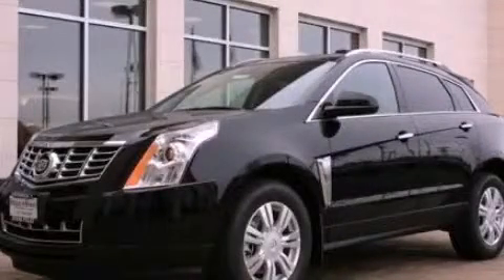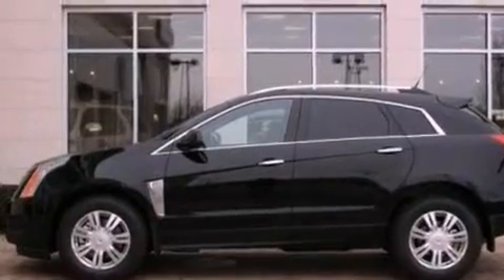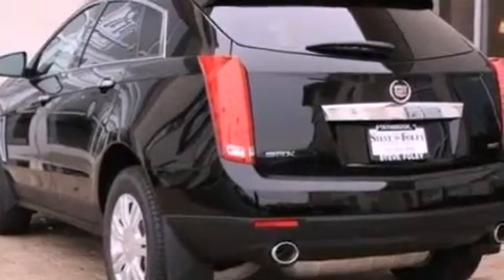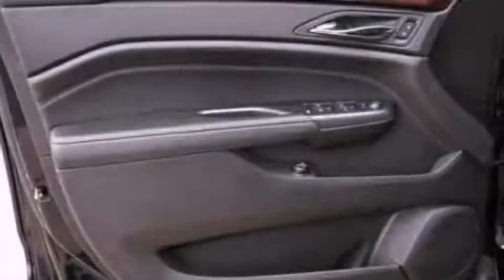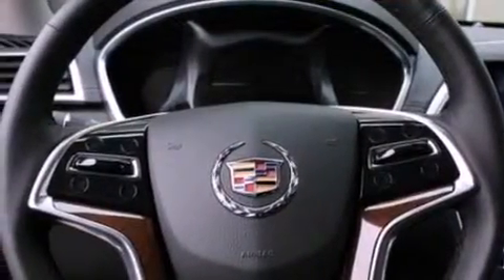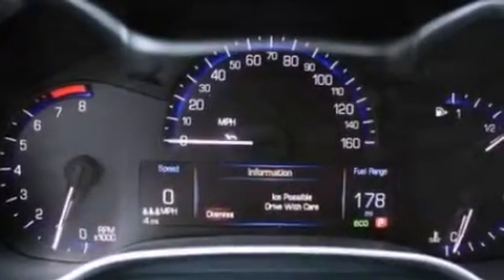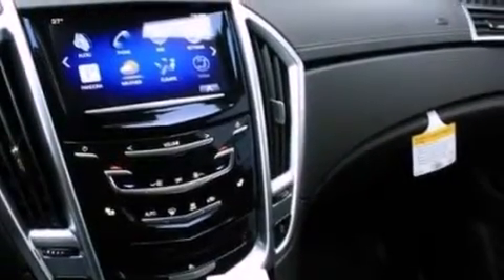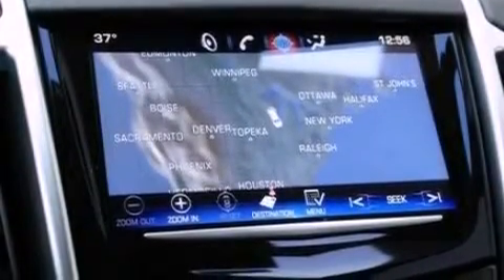2013 Cadillac SRX Northbrook IL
Year : 2013
 Make : Cadillac
 Model : SRX
 Engine : 3.6L V6
 Trans . : Automatic
 Exterior : Mileage: 3
 Miles : 3
 Interior : Black

 Steve Foley

 100 Skokie Blvd.

 2013 Cadillac SRX Northbrook IL